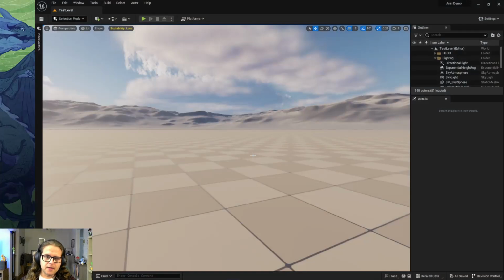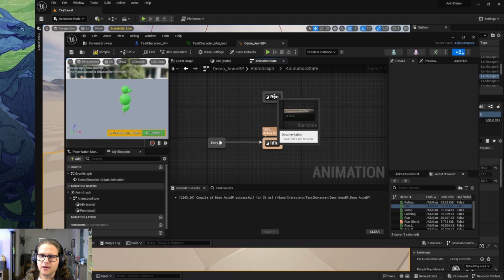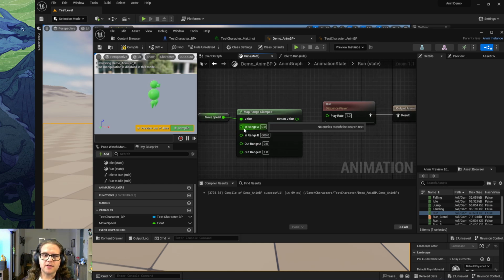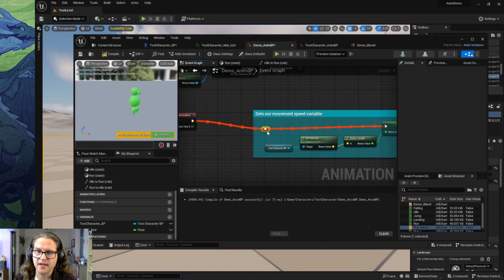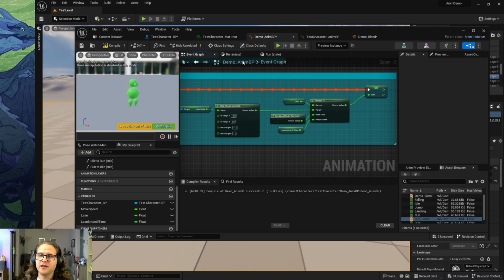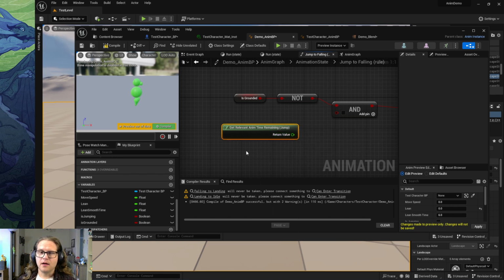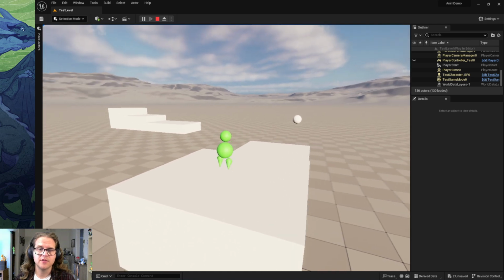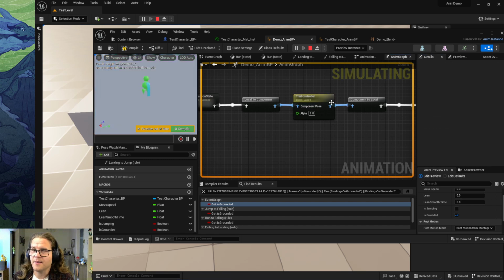Beginner Animation Implementation Tutorial in Unreal 5 - Live Demo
To follow along, you can download the demo project I used in this video here!

If you're new to implementing your animations in Unreal engine, and looking to learn how to set up animation blueprints, this is for you! I streamed this demo live on my Twitch channel a few months back, thought I'd upload it here so it can live somewhere a little more permanent. Hope it helps you learn some things!